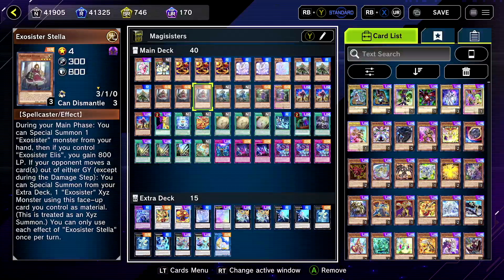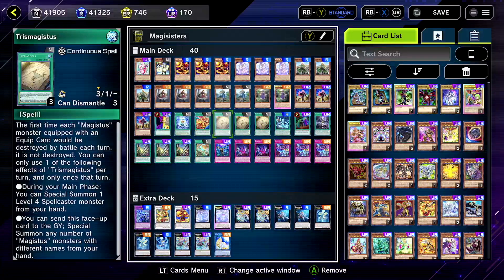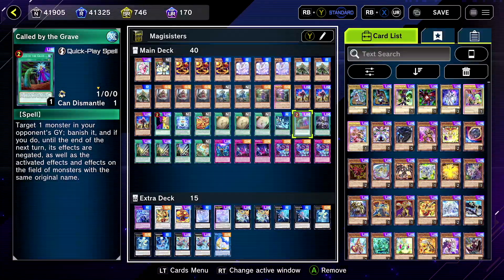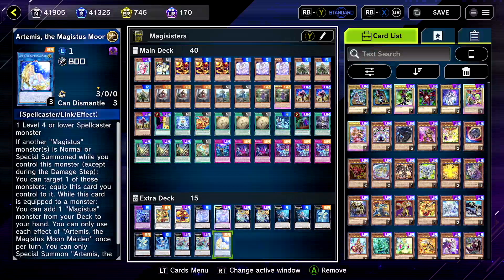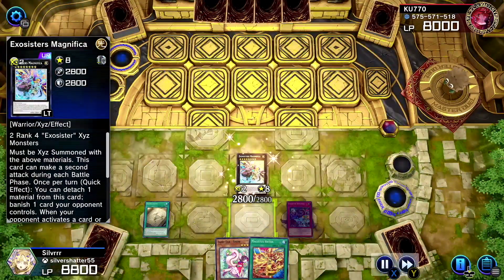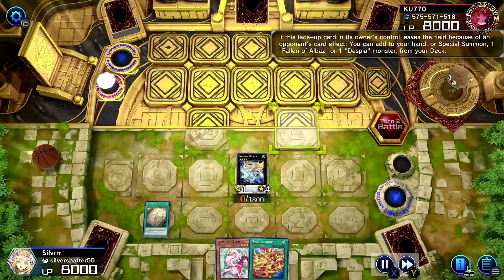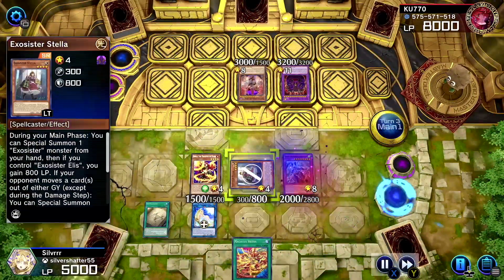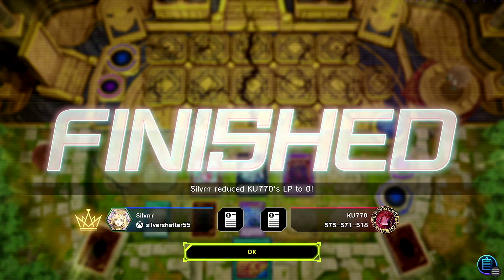Magistus Can Play So Well In An Exosister Deck! Power Combo! Guide/Deck Profile | Yugioh Master Duel